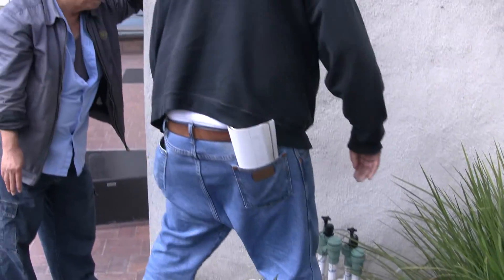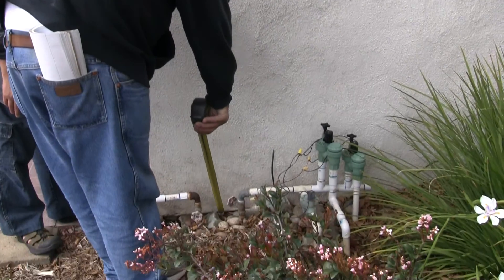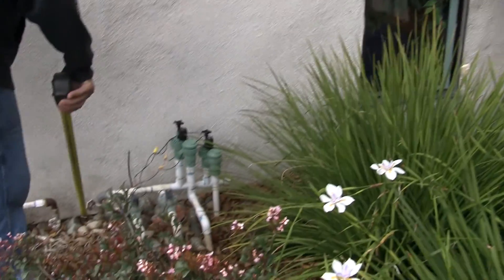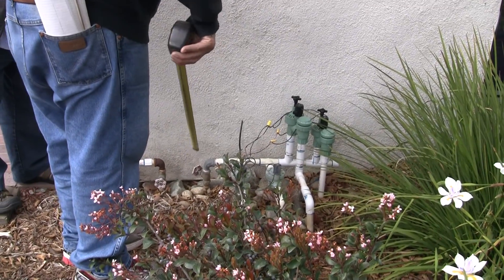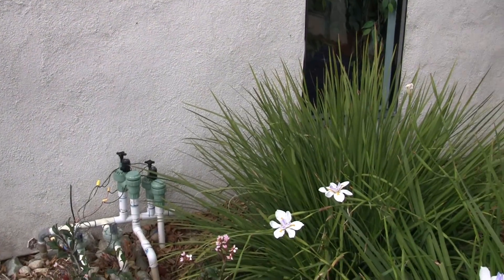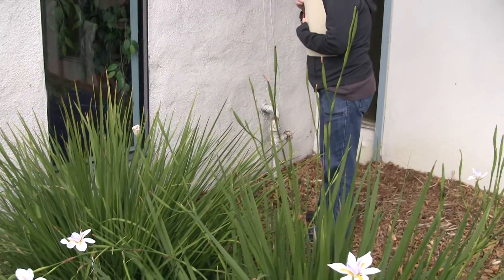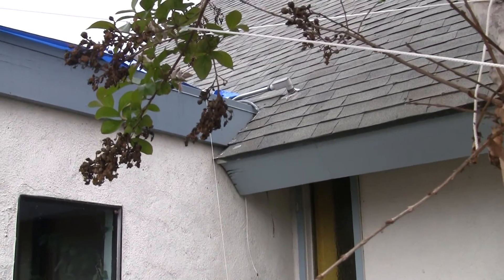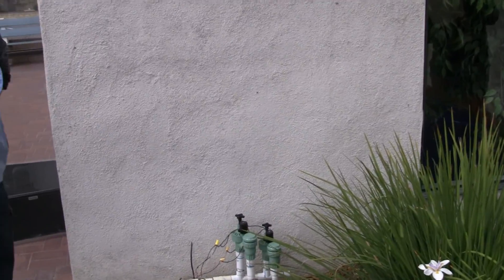Roof Repair 3-4-2014